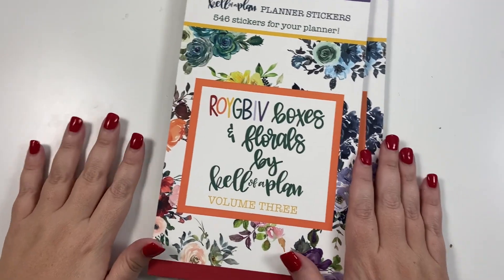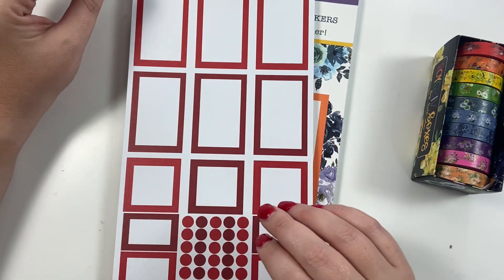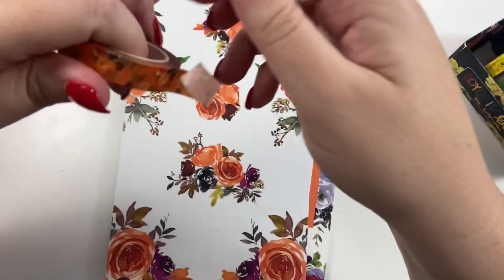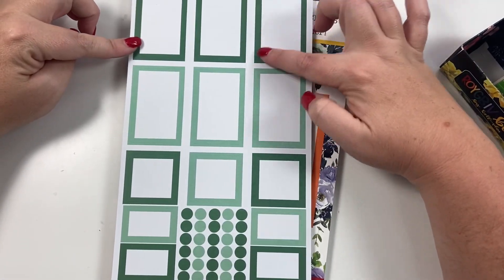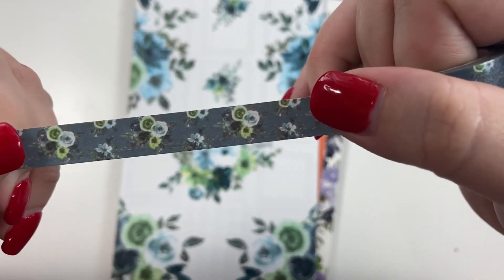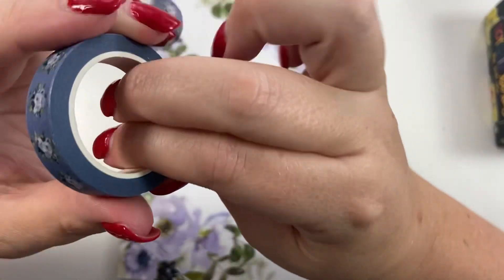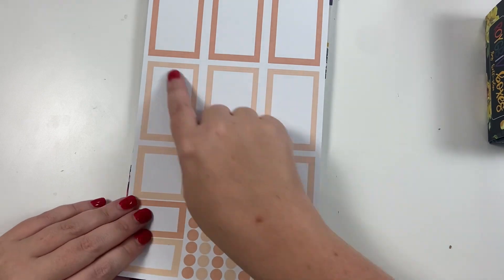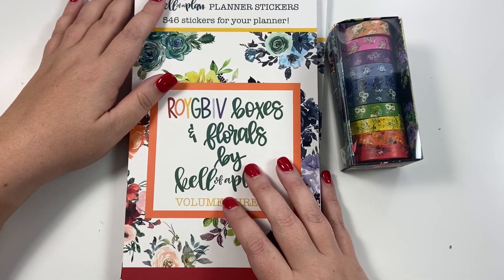ROYGBIV Boxes & Florals Volume THREE- Stickers + Washi Flipthrough! Release on 9/17!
Meet ROYGBIV Boxes & Florals Volume Three!! I am so excited for you guys to see inside of this sticker book. It's SO PRETTY!!
The sticker book + washi will release on Friday, September 17th at 10:00 am central on kellofaplan.com!

→  Happy Mail
Heather Kell
Hurst, TX
76053